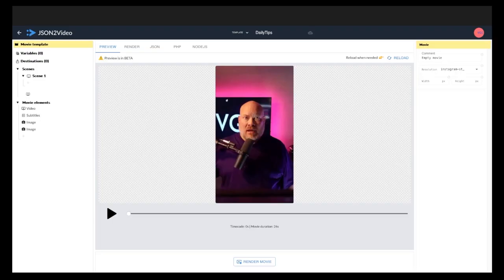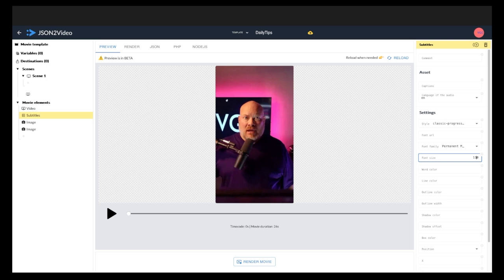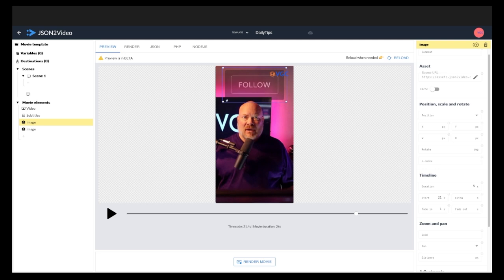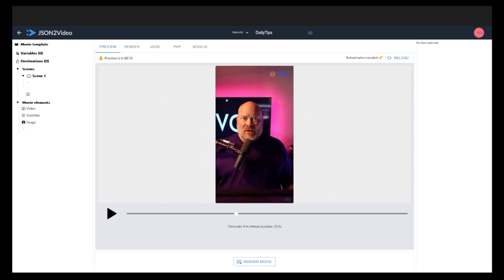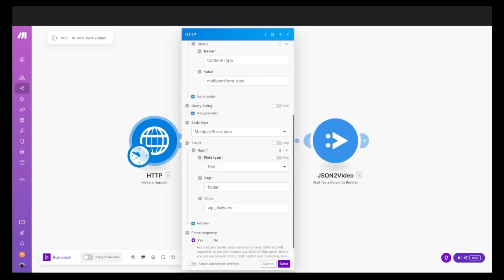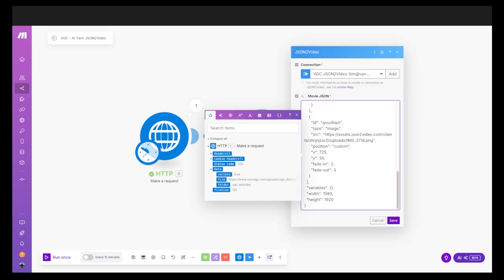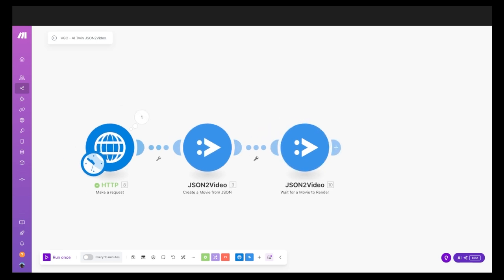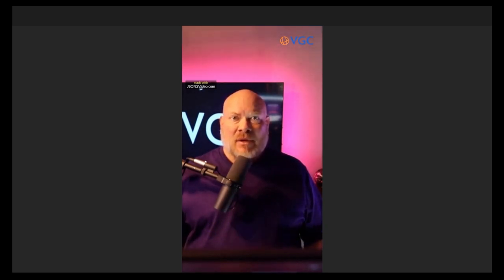You Won't Believe How EASY It Is To Enhance Videos With JSON2Video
In this step-by-step walkthrough, I show you how to leverage Make.com and JSON2Video to automatically generate captions and overlays for your videos. Whether you’re looking to streamline your content creation or simply want to save time on editing, this automation solution will change the way you work with videos.

🚀 What you’ll learn in this video:
 • How to integrate Make.com with JSON2Video to automate your video captioning process.
 • Setting up dynamic overlays to make your videos more engaging.

If you’re looking to level up your video production workflow, this is the video for you!

Happy Automating!

New to Make.com?  Try it out for free using my